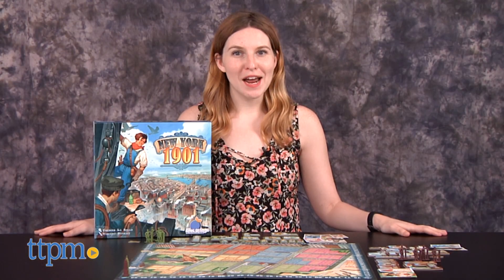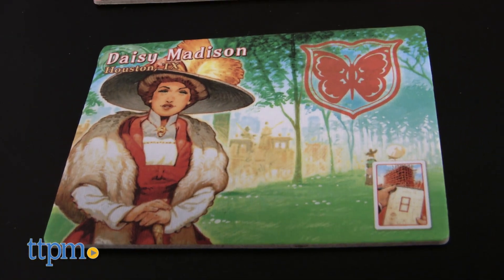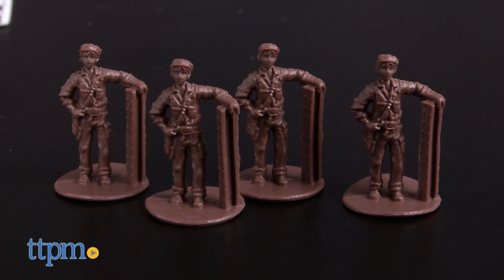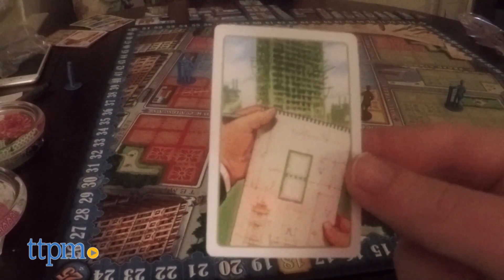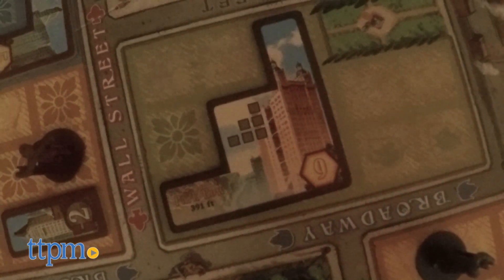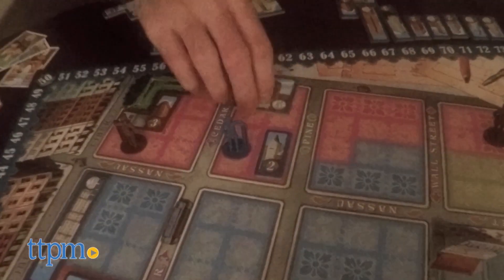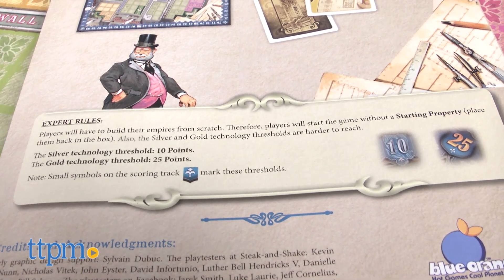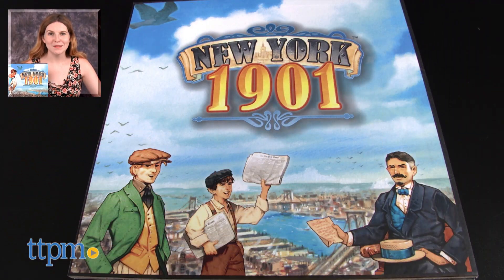New York 1901 Board Game from Blue Orange Games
NEW YORK BOARD GAME—NEW YORK 1901 from Blue Orange Games. Transform the NYC skyline into the Big Apple it is today as you roleplay as a real estate developer in the early 1900s in New York City. For full review and shopping info

Product Info:
New York 1901 is a strategy board game from Blue Orange Games, in which players act as real estate developers in the early booming era of New York City.